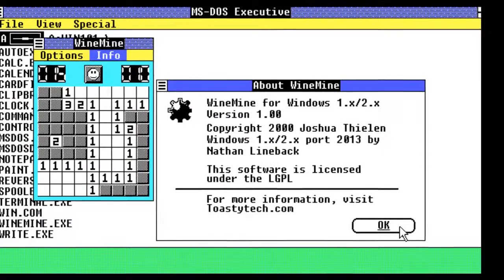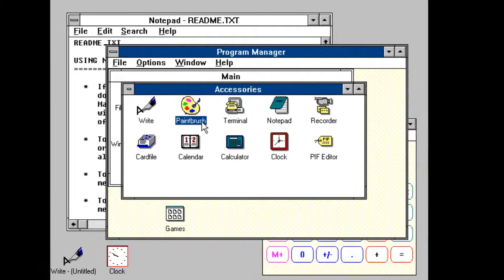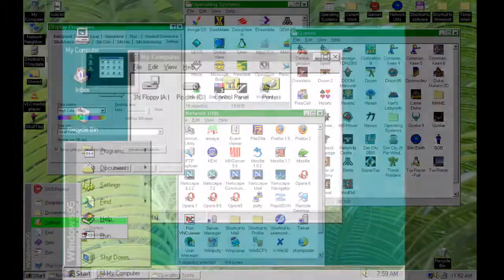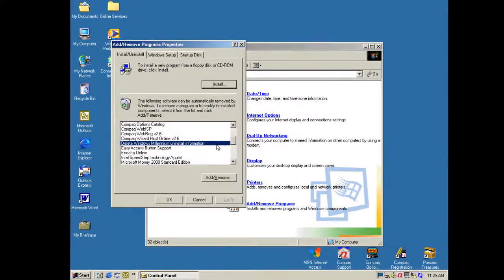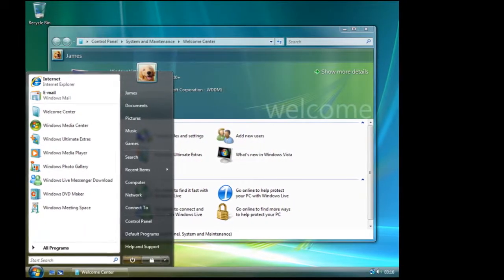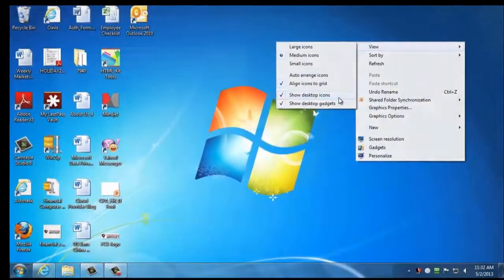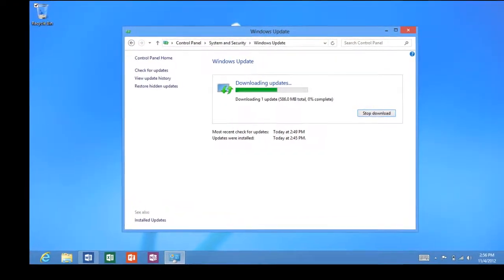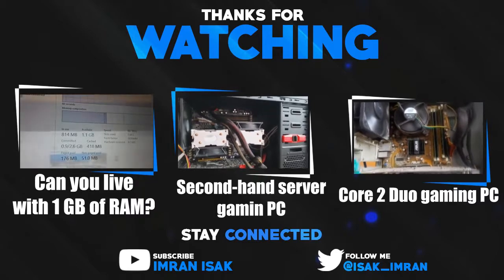Evolution (History) of Windows (from 1.01 to 10)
Going through every version of Windows.
I did NOT include any Server versions of Windows.